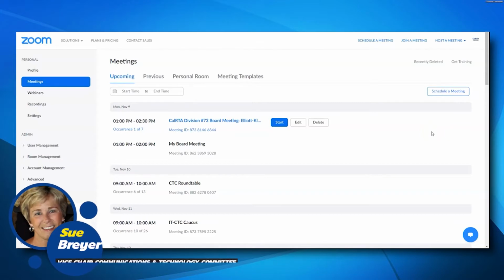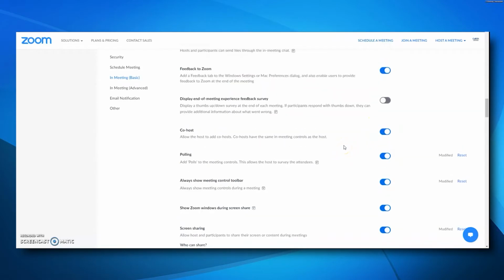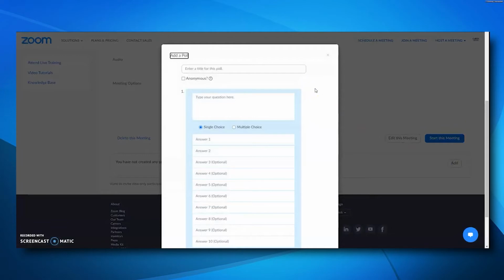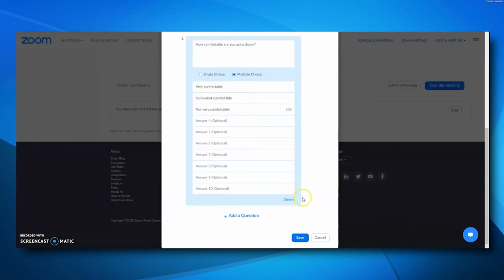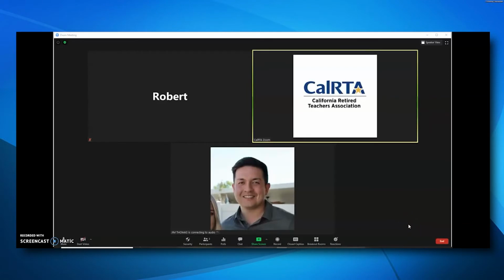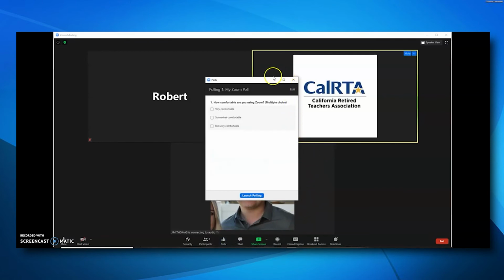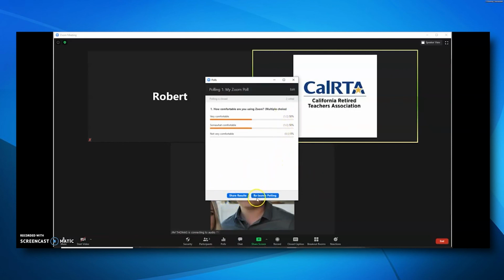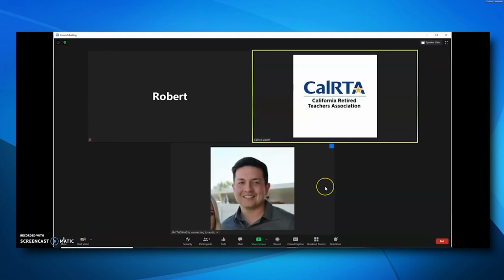How to Set Up and Use Polls in a Zoom Meeting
Sue Breyer, Vice Chair Communications & Technology Committee walks through how to set up and use polls in a Zoom meeting.